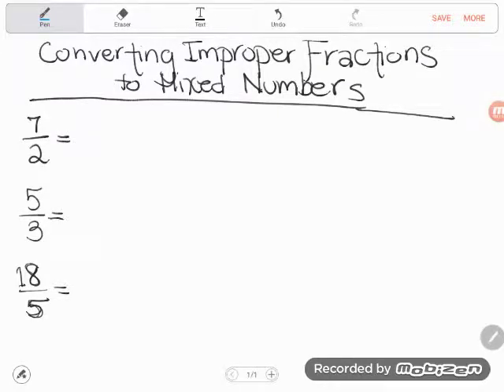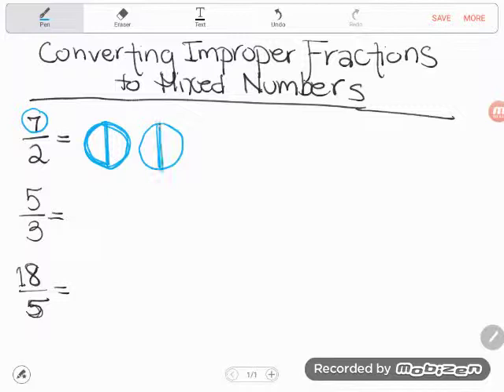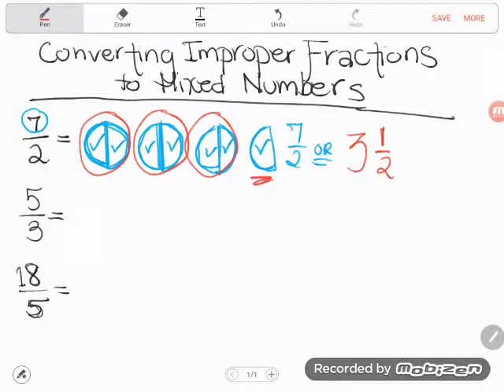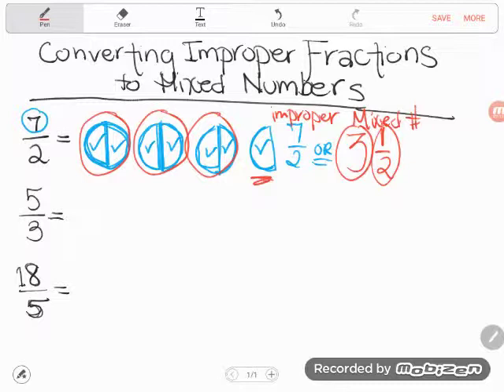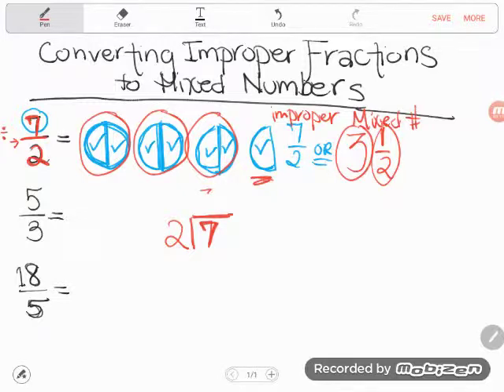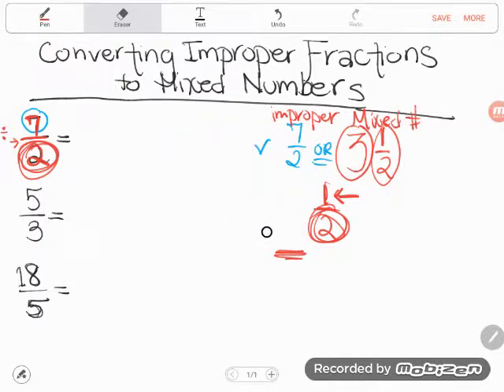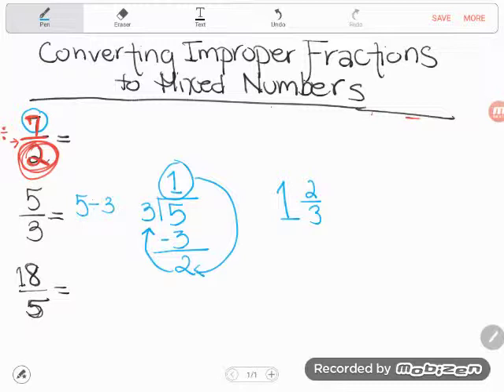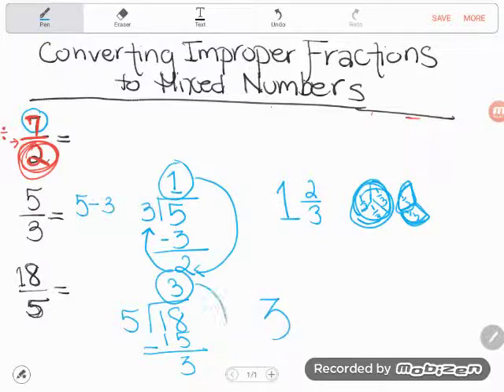Basic Math: Converting Improper Fractions to Mixed Numbers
Follow along as Kate demonstrates how to convert improper fractions to mixed numbers along with visual representations.